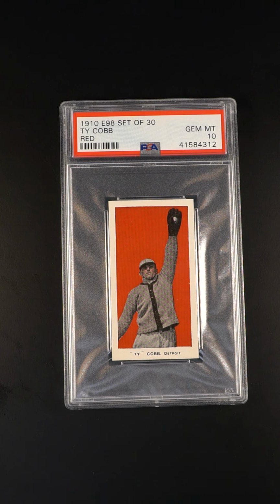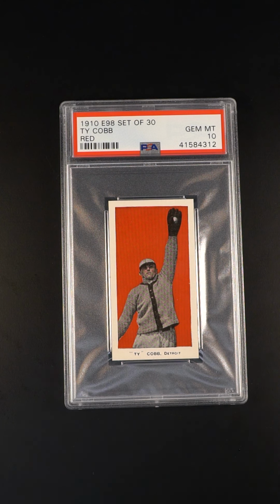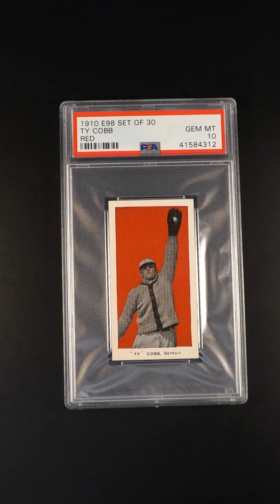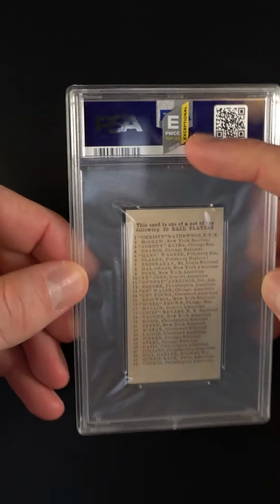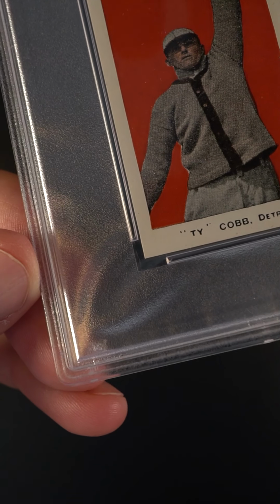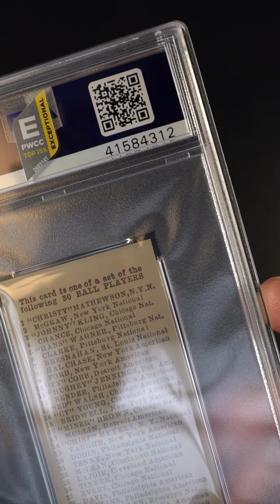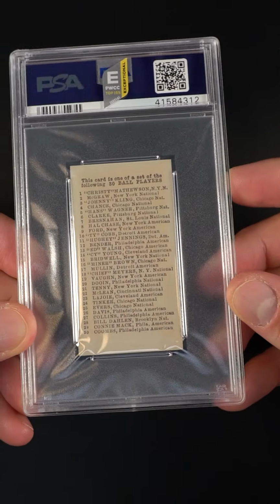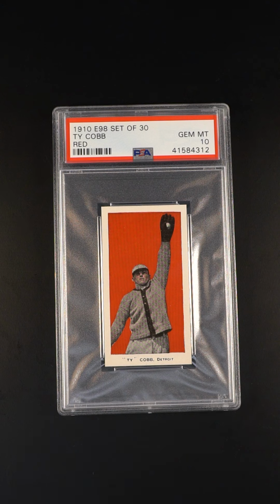VAULT MARKETPLACE - 1910 E98 Set Of 30 Ty Cobb RED PSA 10 GEM MINT - (PWCC-E)